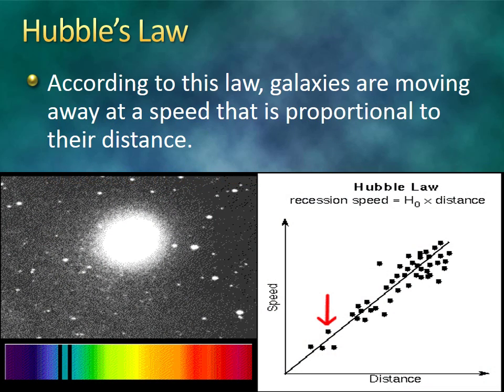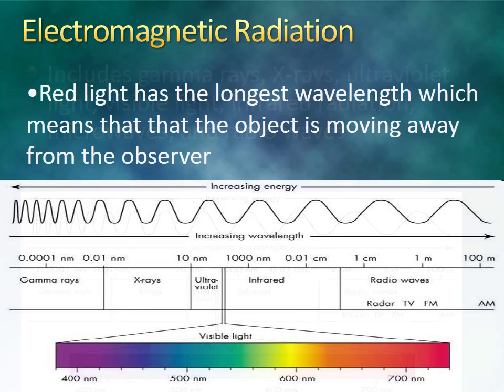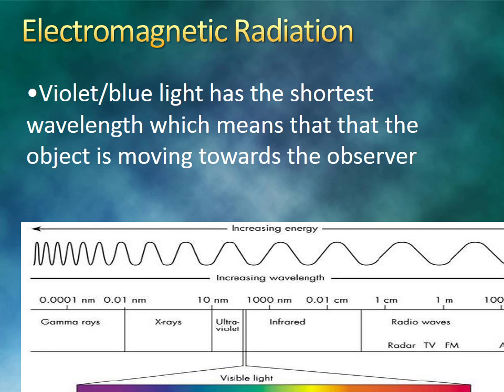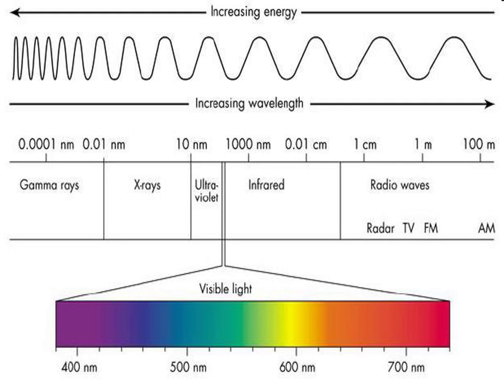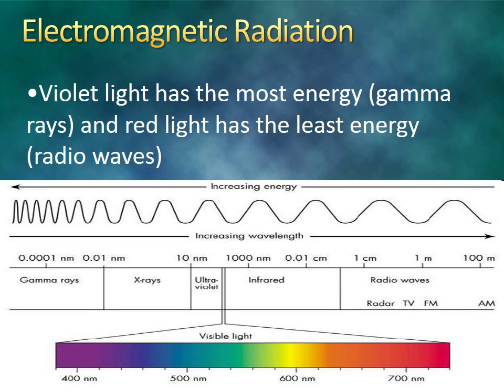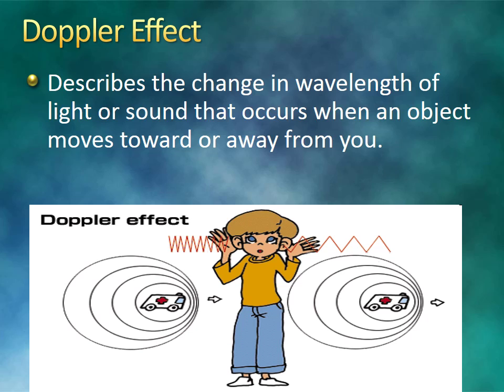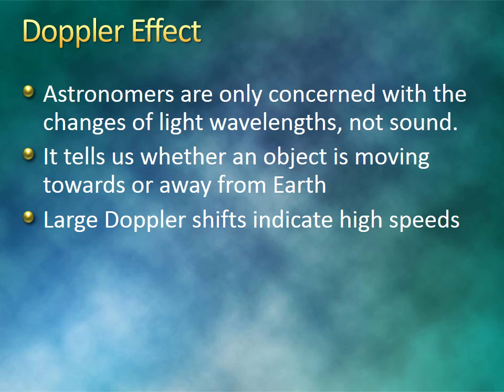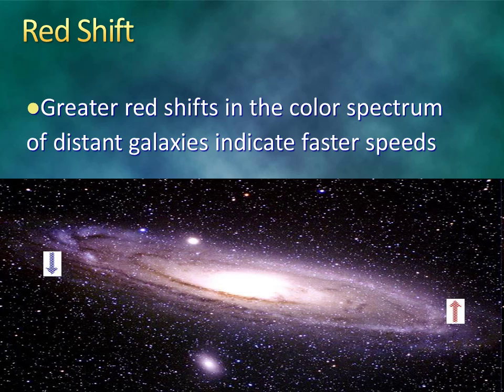Hubble EMS Autosaved